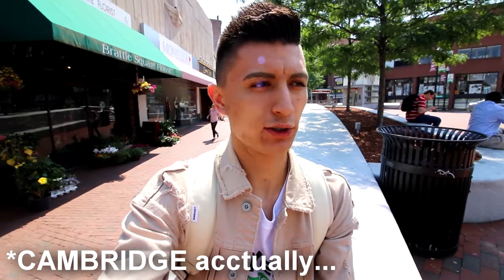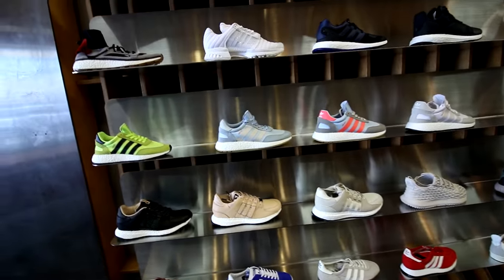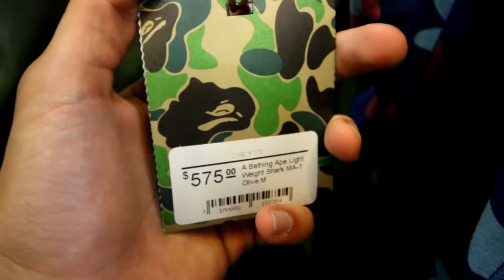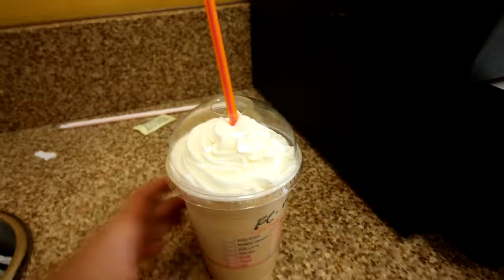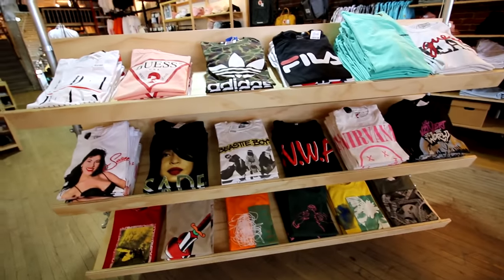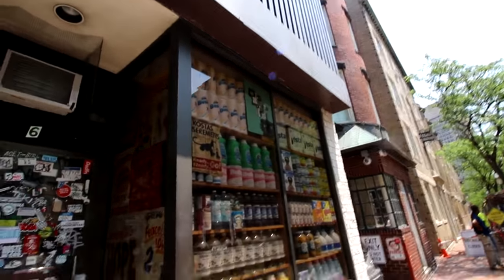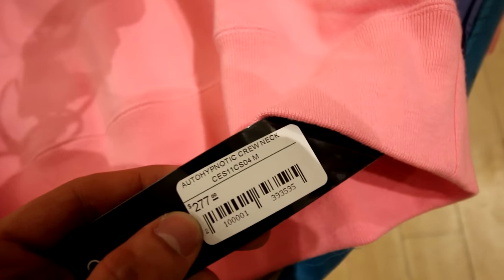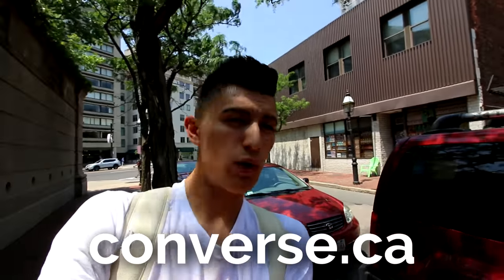TOP SECRET SNEAKER/STREETWEAR SHOP in AMERICA! (Bodega in Boston!)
Day 2 of my Boston Trip and we do some sneaker shopping! I checked out Concepts in Cambridge and a SECRET SNEAKER SHOP. It was just a cool experience in that store!